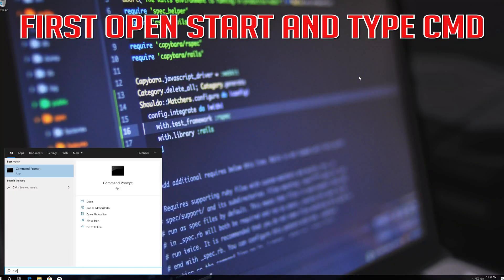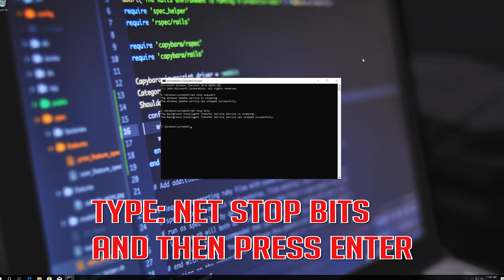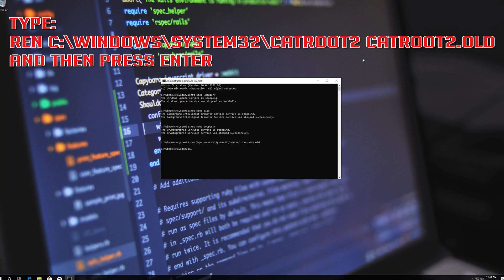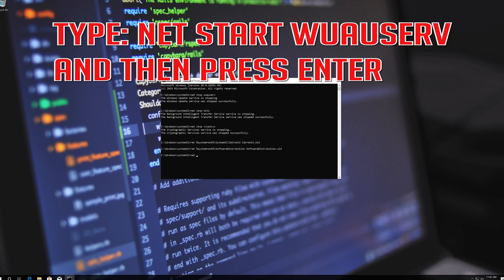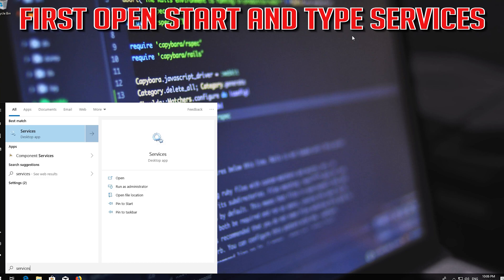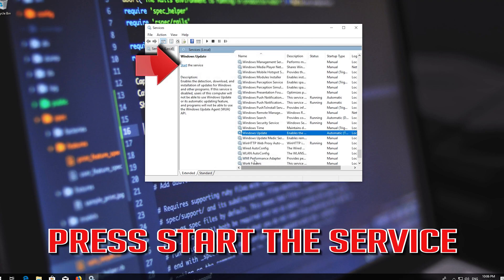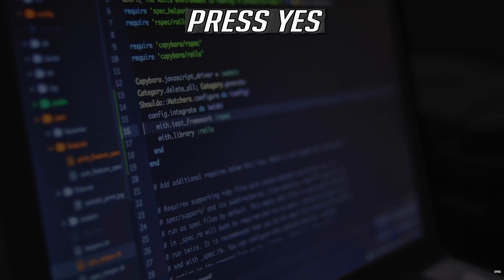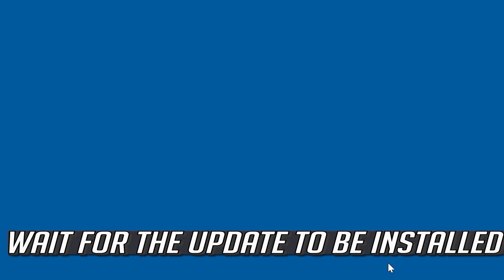Fix Windows 10 Update Error Code 0xc1900204 [Solved]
This Tutorial Helps to Fix Windows 10 Update Error Code 0xc1900204 (Solved)

Intro
Method 1 - Windows Update Troubleshooting
Method 2 - Reset Windows Update Components
 Method 3 - Check Registry
Method 4 - Update Windows 10 Using Media Creation Tool
 Closing